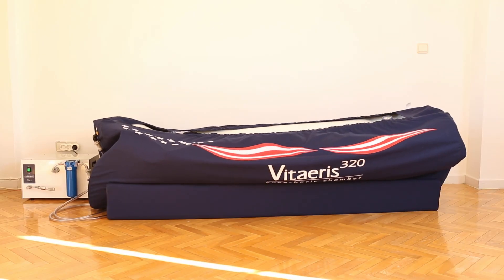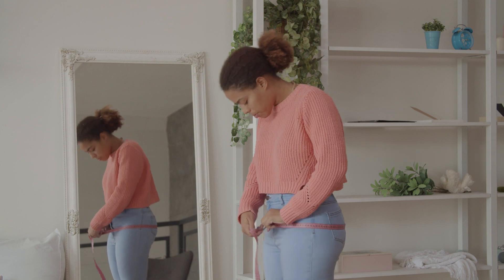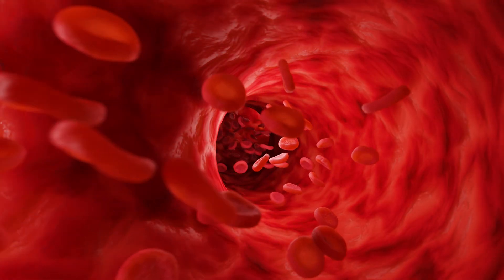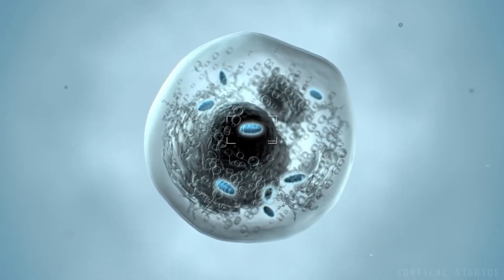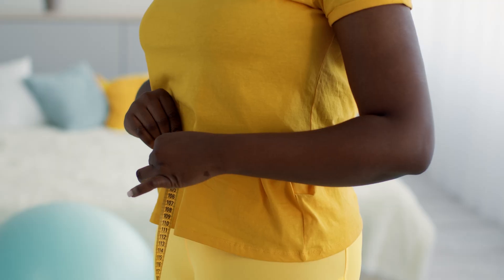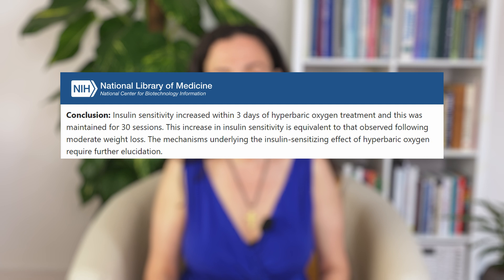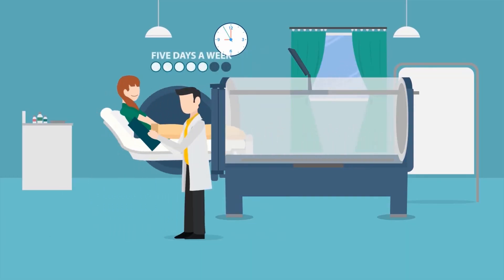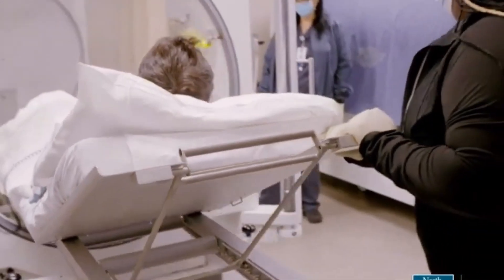Hyperbaric Oxygen Therapy for Weight Loss - Improve insulin sensitivity with HBOT!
In this video, I will give you a magic pill for fast weight loss results. Yes,  you will learn how hyperbaric oxygen therapy improves insulin sensitivity, how to use hyperbaric oxygen therapy for weight loss and how HBOT brings overall health improvement.

Timestamps:
00:00 INTRO
00:55 Value of insulin resistance
01:21 Factors that affect insulin sensitivity
01:57 How hyperbaric oxygen therapy works?
04:49 Scientific confirmation of the effectiveness of HBOT
05:15 How to use Hyperbaric oxygen therapy to see the best results?
07:01 HBOT & Intermitent fasting

About me:
I help women with PCOS, Endometriosis, Infertility and other hormonal imbalances regain their health. I have a special interest in Hyperbaric Oxygen Therapy and I am the host at Hyperbaric Living with Dr.Masha Podcast.

On this channel you will find videos about:
- Natural Solutions for Endometriosis, PCOS, Infertility and Menopause
- Hyperbaric Oxygen Therapy (cutting-edge research and practical application of HBOT for various health conditions)
- Interviews with world leading experts in the field of Hyperbaric Oxygen Therapy

All content is for information only and should not be used as medical advice.